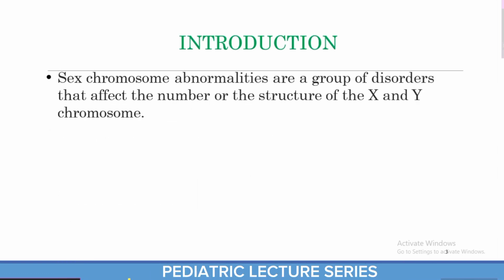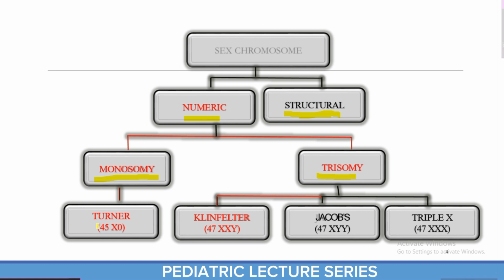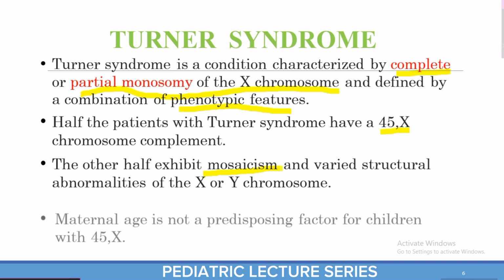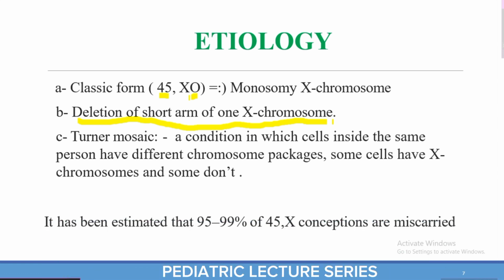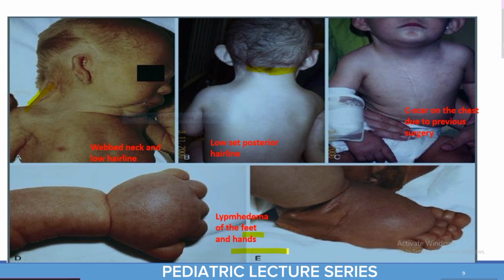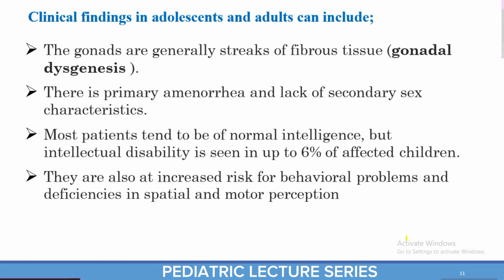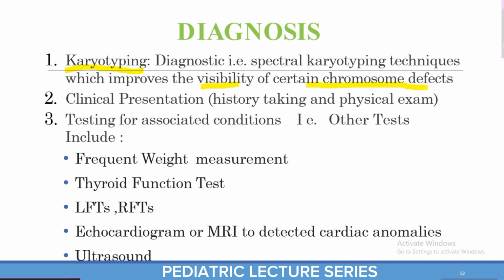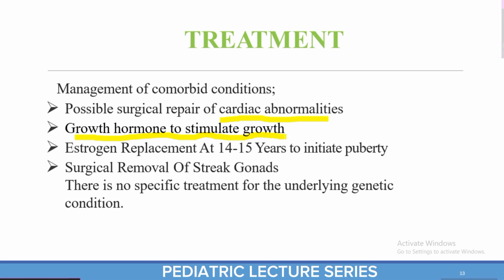SEX CHROMOSOMAL ABNORMALITIES, TURNER'S SYNDROME